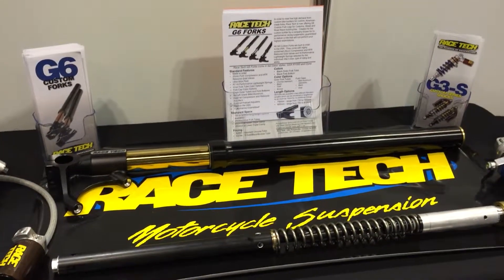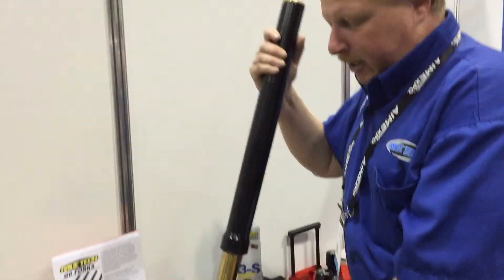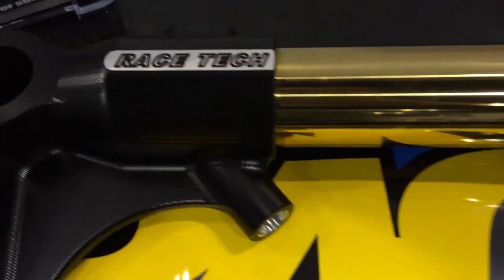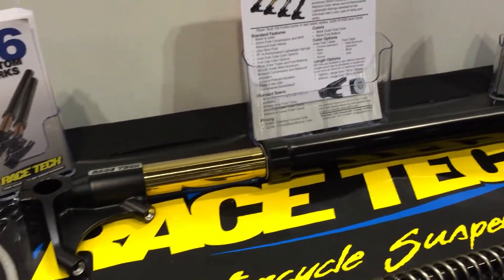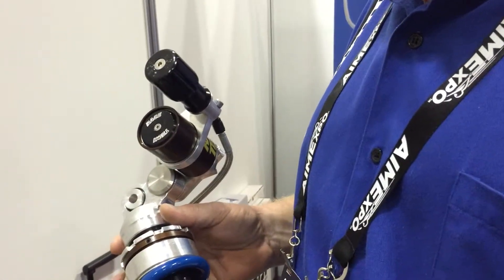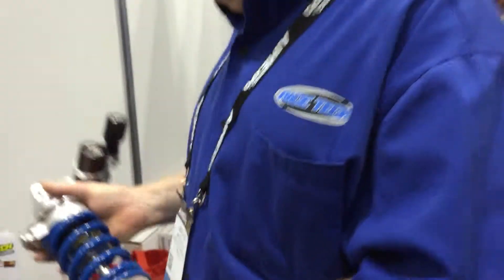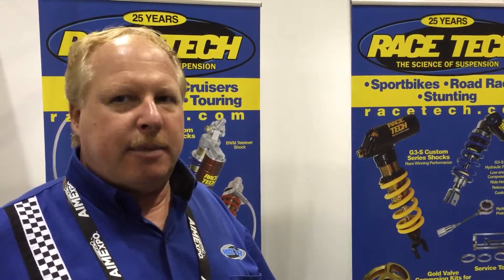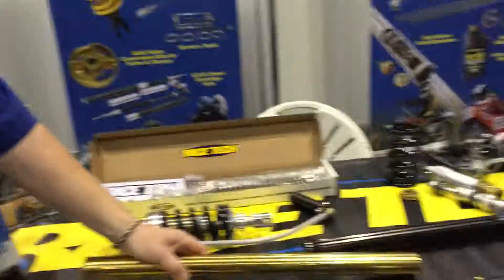MD Live from AIME: Racetech Suspension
Gabe Ets-Hokin talks to Racetech's Matt Wiley about some exciting new suspension products.